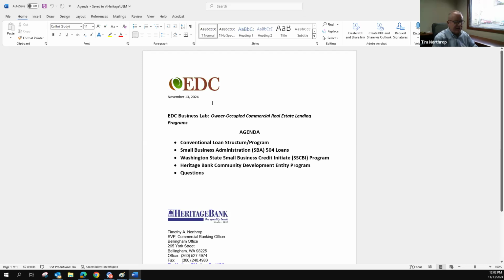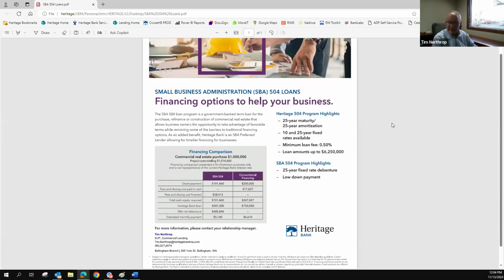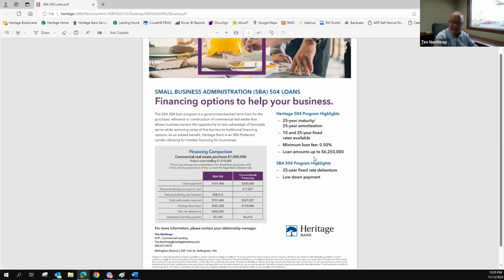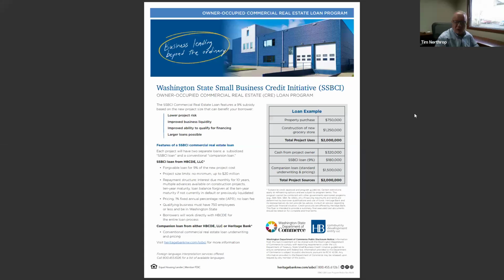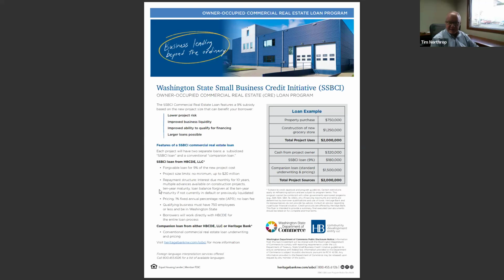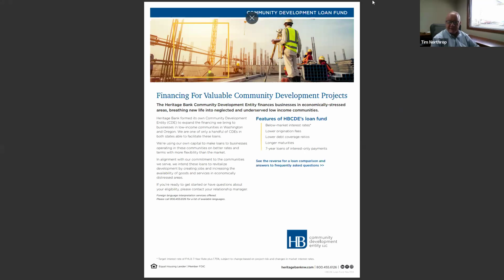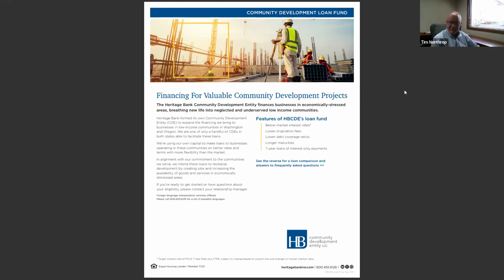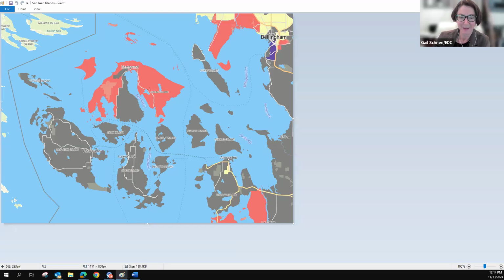EDC Commercial Financing 111 13 2024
15 Minute Presentation on Commercial Real Estate Financing with Tim Northrop SVP Commercial Banking Officer with Heritage Bank